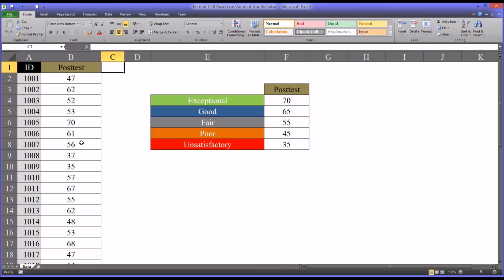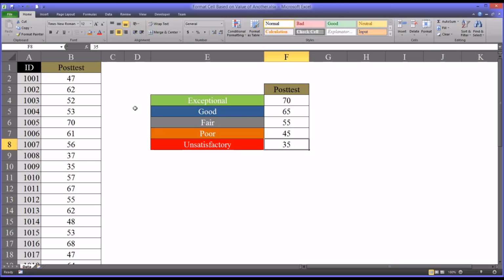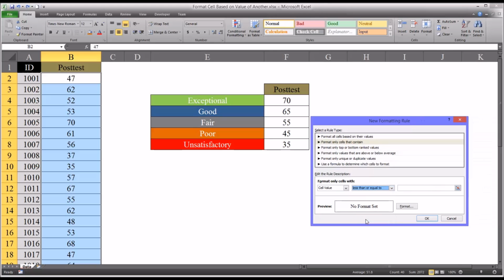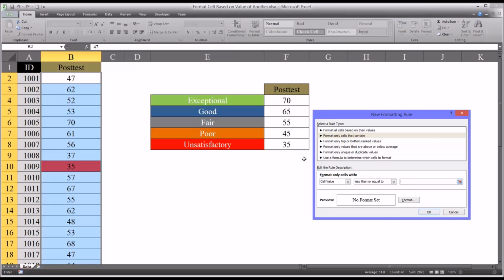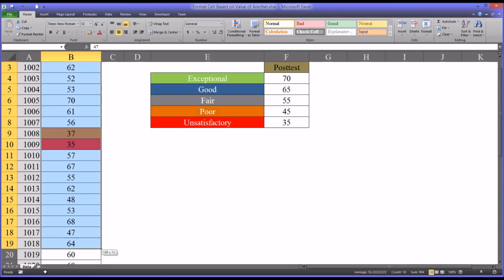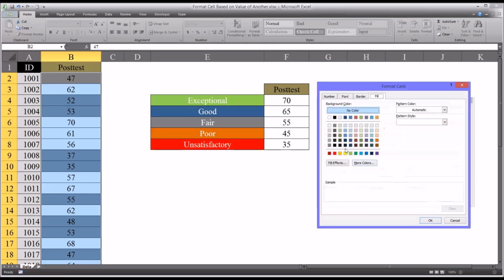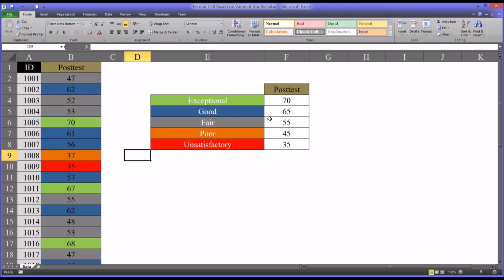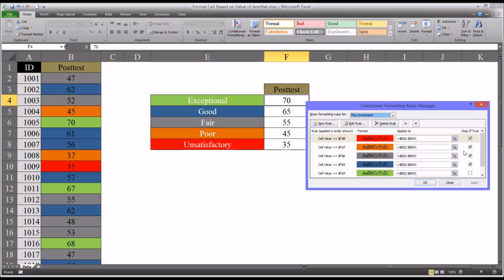Fomat Cell Based on Value of Another Cell in Excel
This video demonstrates how to format a cell based on the value of another cell in Excel. Conditional formatting is used with cell references to color code scores based on user-specified cutoff scores.